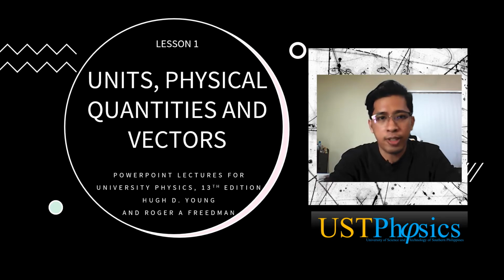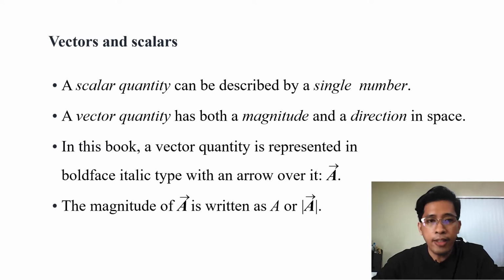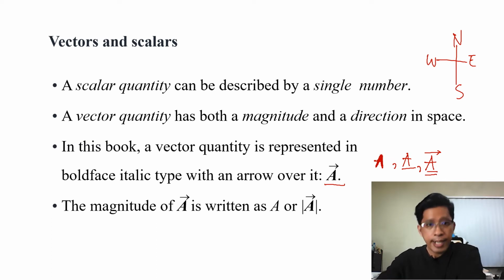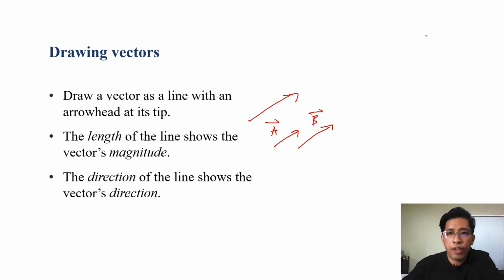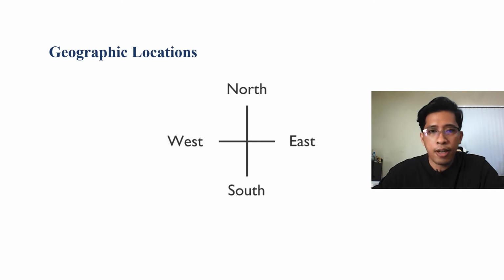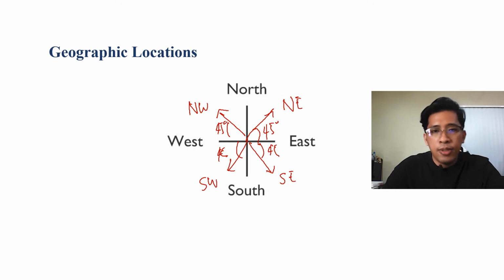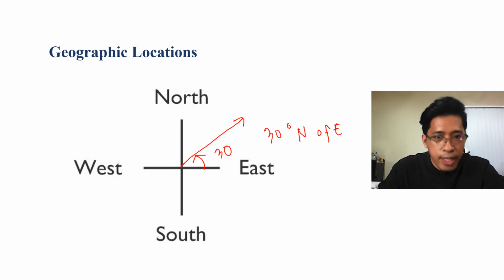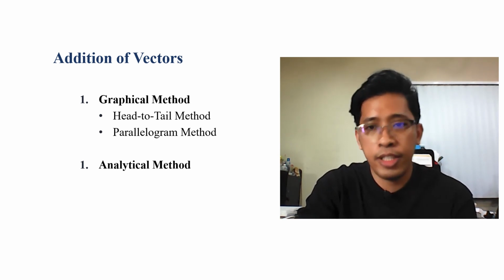Lesson 1.2 Vector Quantities